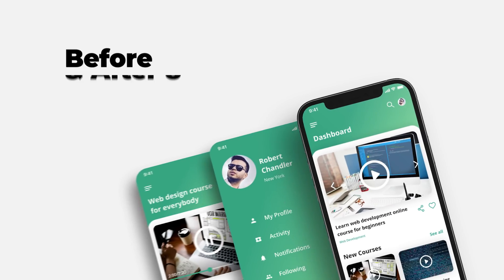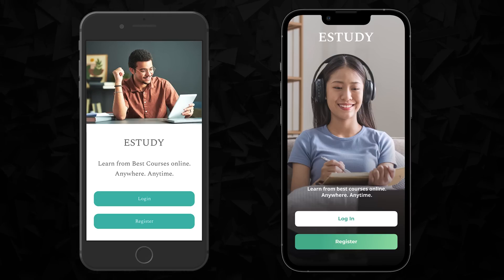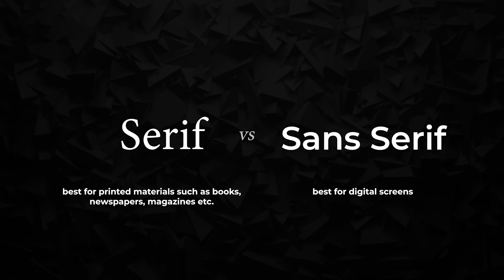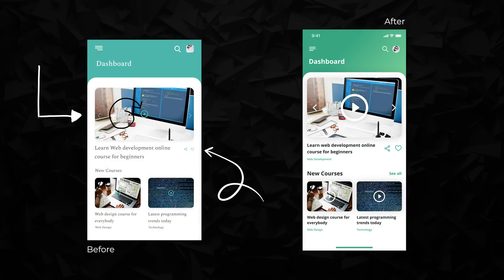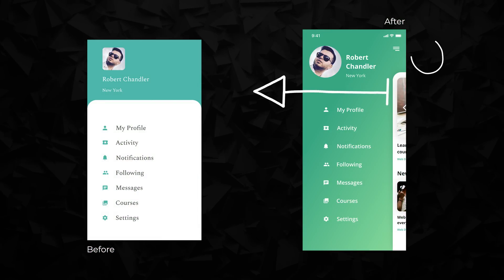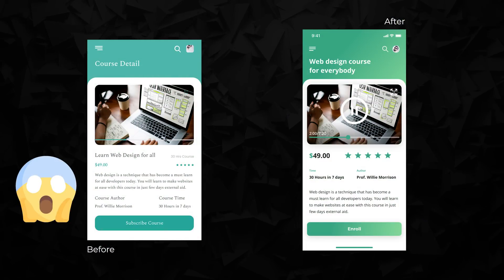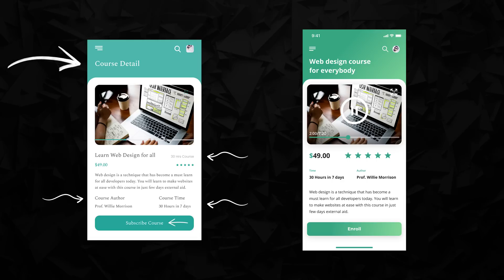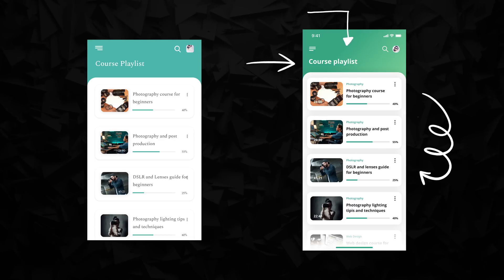From Mundane to Marvellous: Mobile UI Design (Before & After 8)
Today I’ve prepared for you an example of mobile app design screens that offer online courses. In Before & After series I’m reworking designs prepared by novice UX and UI designers with intention of improving them. Watching experienced designers reworking designs and providing feedback behind their decisions is one of the best ways of developing your own skills faster.

Chapters:
00:00 From Mundane to Marvellous - Before & After 8!
00:13 First Screen
01:29 Second Screen
01:58 Third Screen
02:30 Fourth Screen
03:18 Final Screen